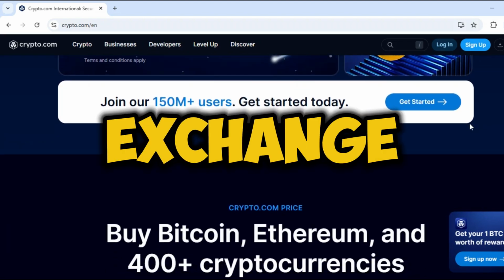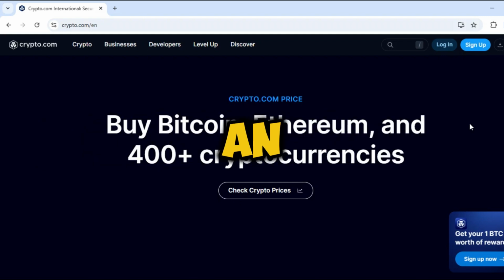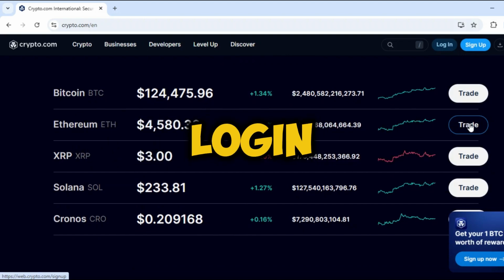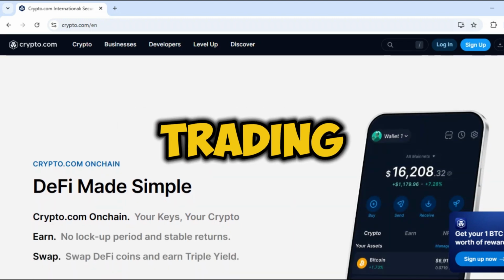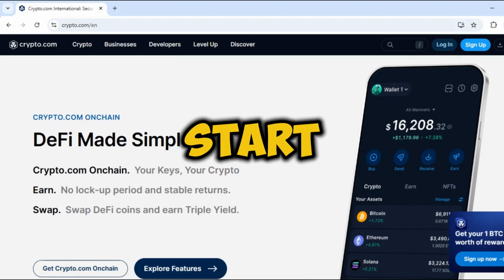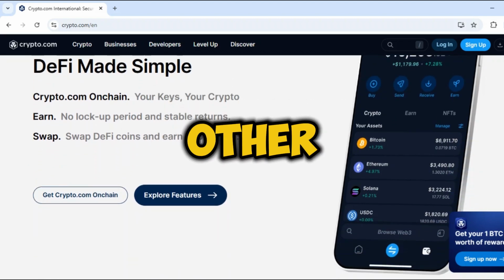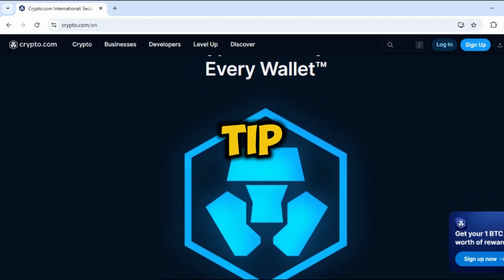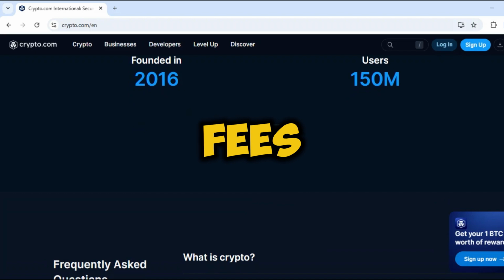How to Use Crypto.com Exchange to Trade – Step-by-Step Guide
Want to trade cryptocurrency efficiently on Crypto.com? 🚀💰
In this tutorial, I’ll show you how to use Crypto.com Exchange to trade crypto step by step so you can buy, sell, and swap digital assets confidently.
You’ll learn how to navigate the exchange interface, place orders, track markets, and manage your portfolio effectively.
I’ll also share tips on avoiding common trading mistakes, understanding fees, and using tools for smarter trades. 🔒
By the end, you’ll know exactly how to trade crypto on Crypto.com Exchange like a pro.